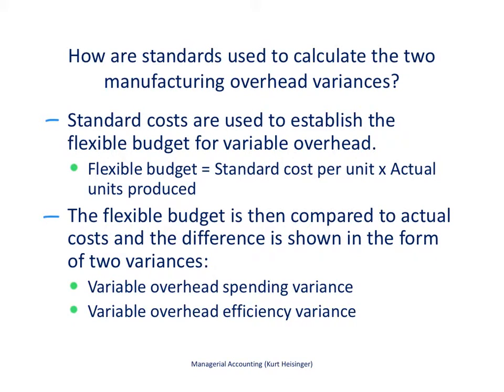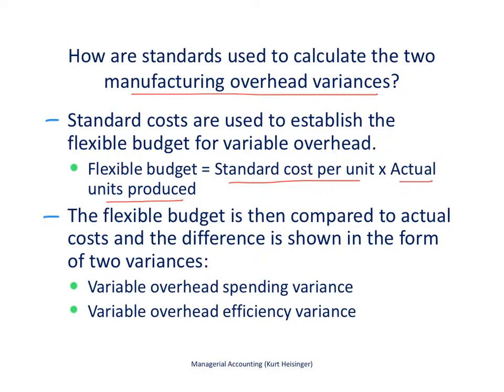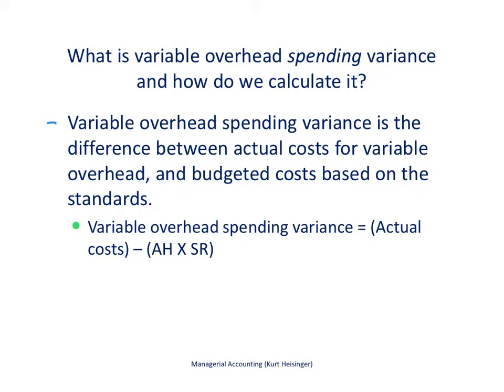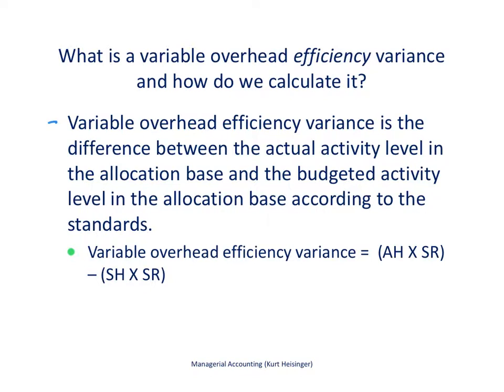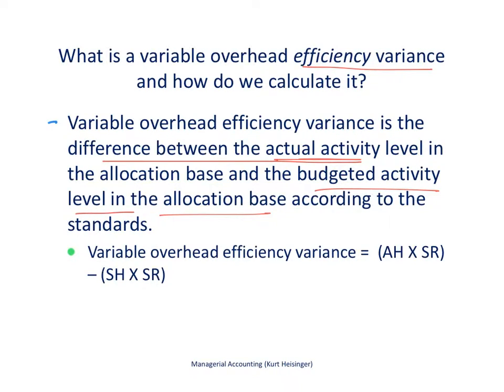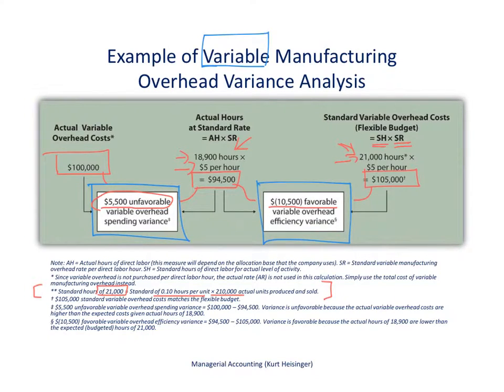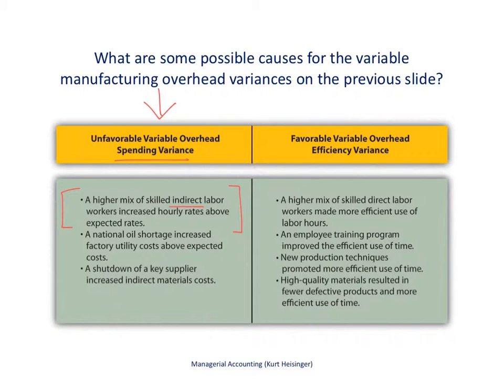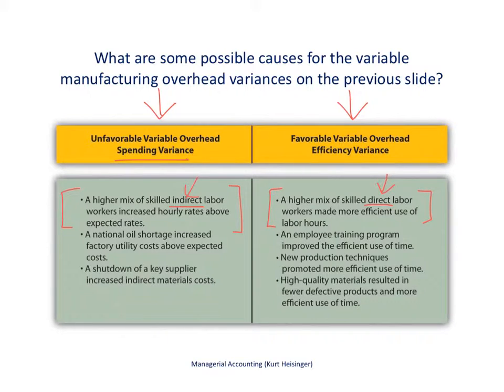Managerial Accounting 10.5: Variable Overhead Variance Analysis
This video describes how to calculate the variable manufacturing overhead spending variance and variable manufacturing overhead efficiency variance in a manufacturing environment.